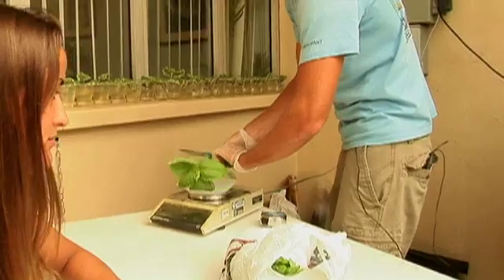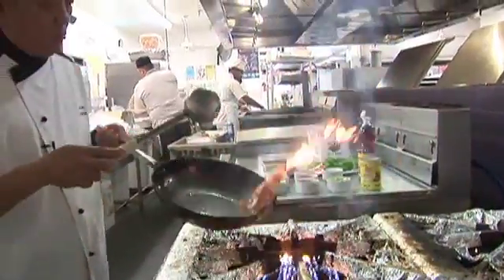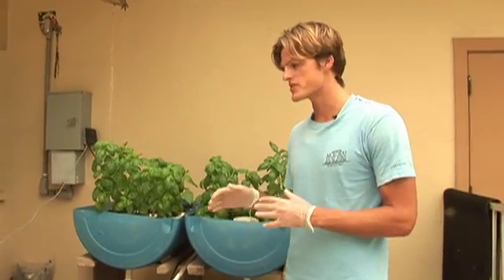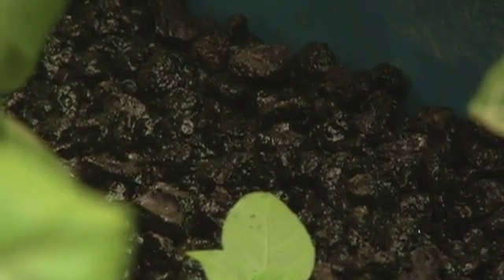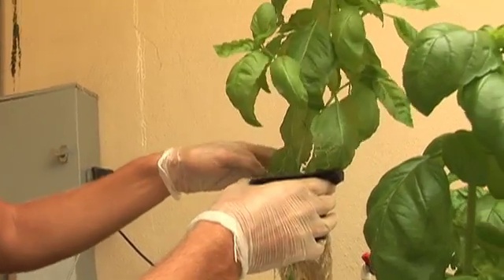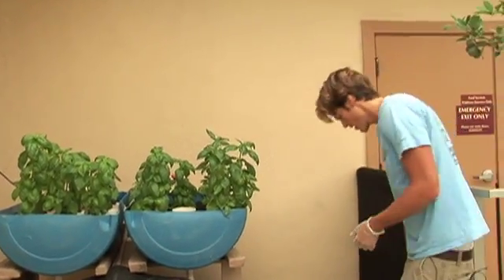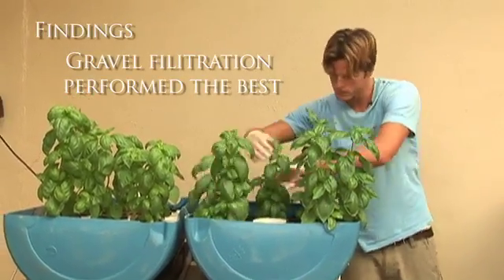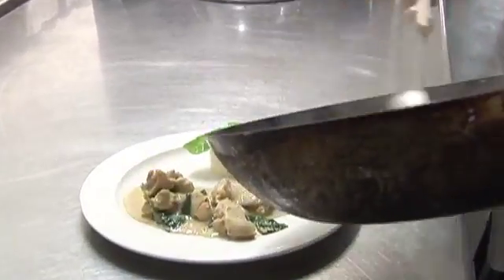Aquaponics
BYU-Hawaii becoming more sustainable.